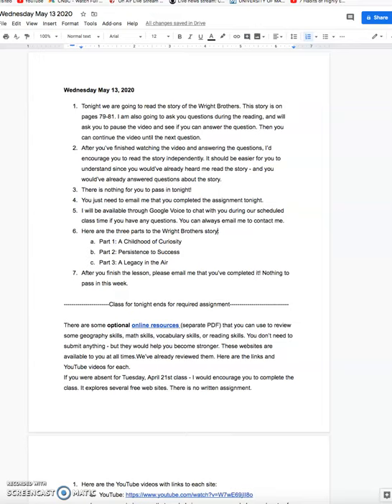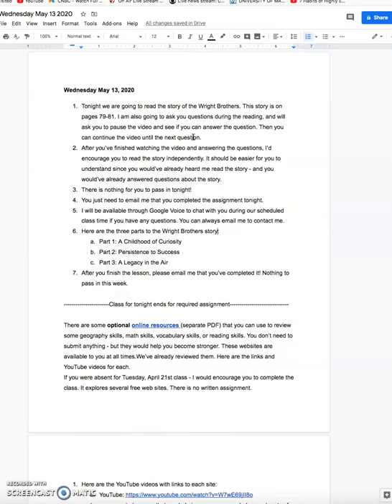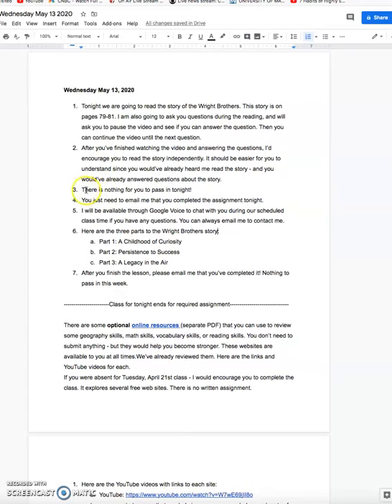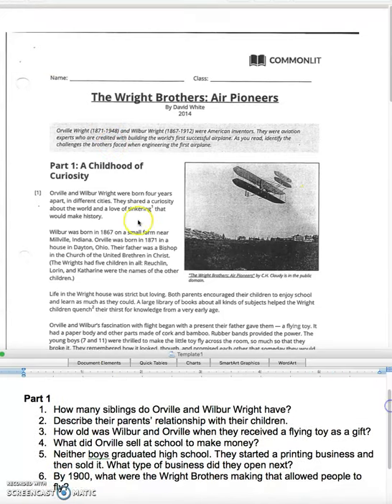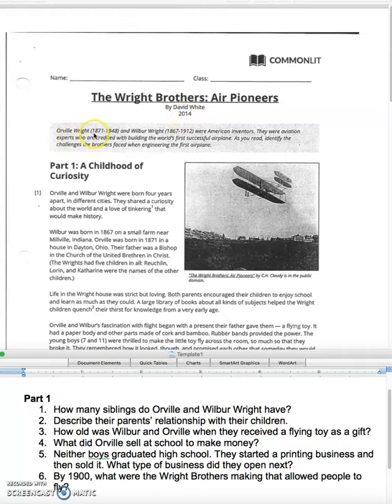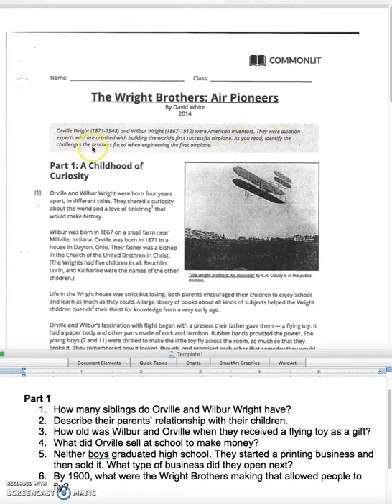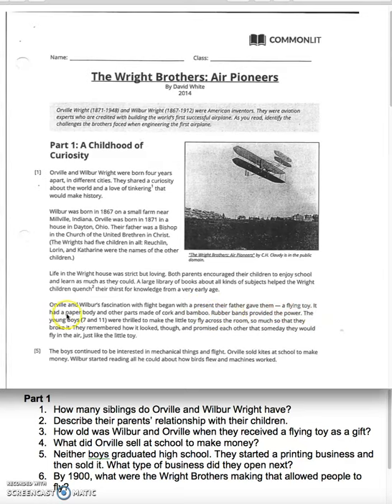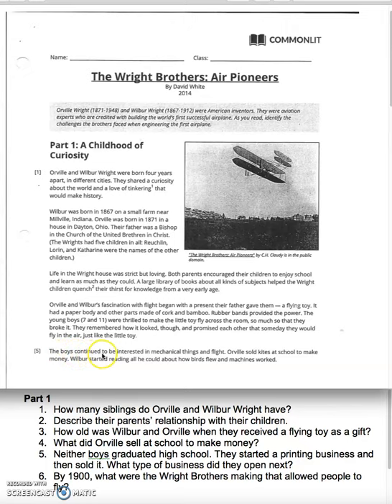The Story of the Wright Brothers - part 1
This is part 1 of the story of the Wright Brothers for an ESL class.